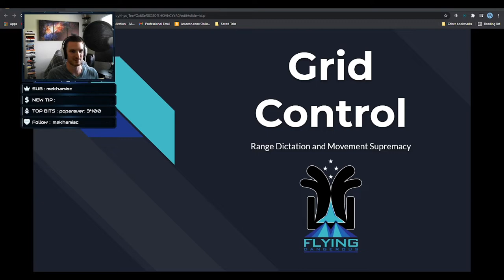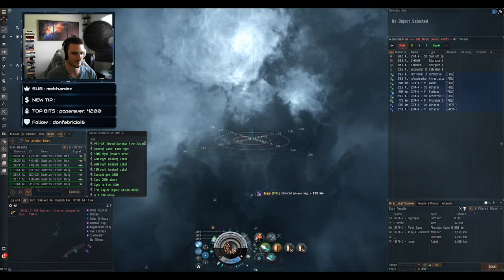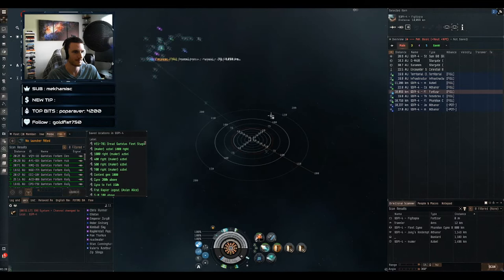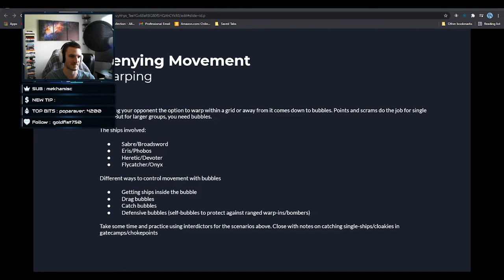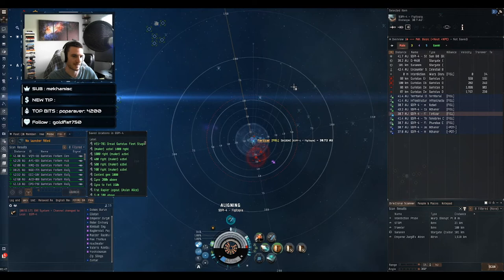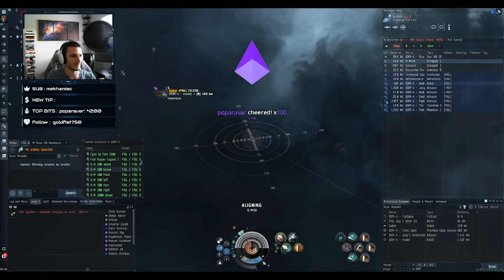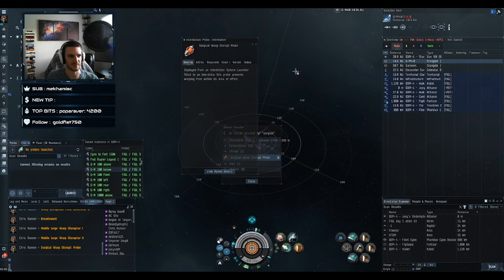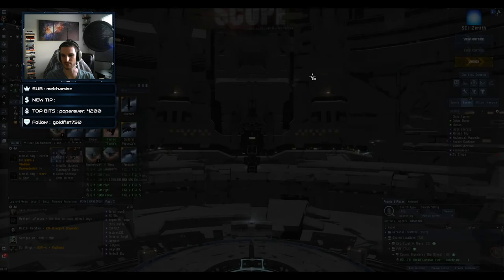How to Control a Grid in EVE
The mechanics behind bubbles, interdictors, on-grid warps, and all the different ways to control a grid in EVE Online